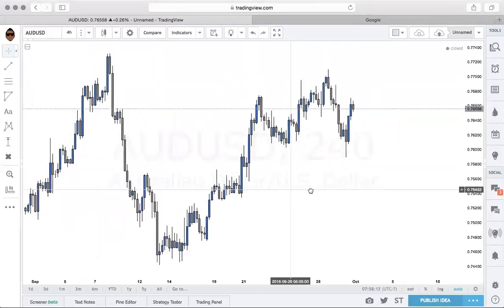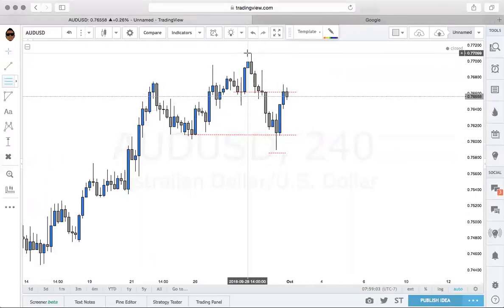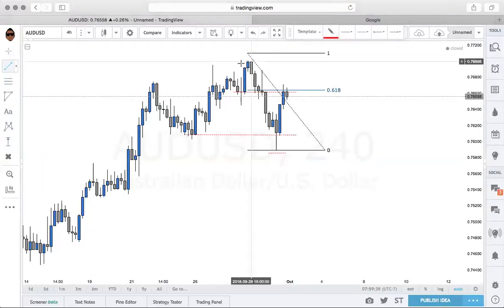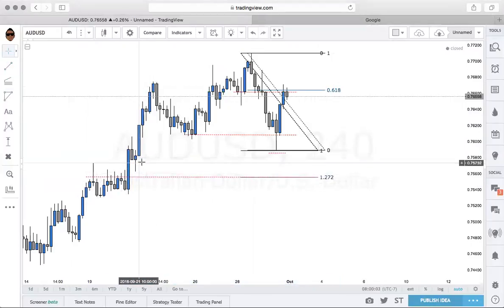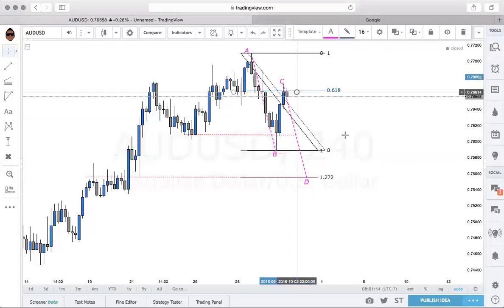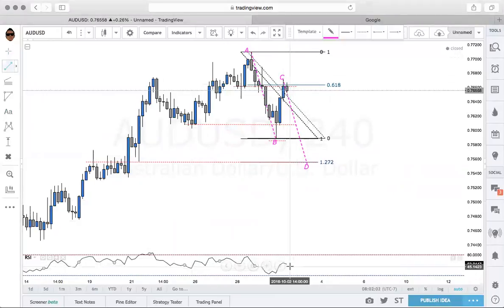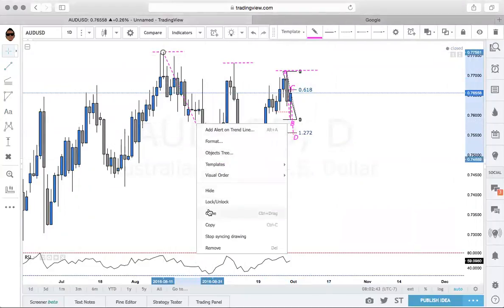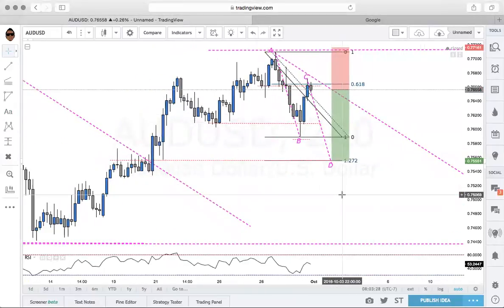TRADERZ MARKET WATCH 7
HELLO TRADERZ! IN THIS WEEK'S VIDEO, I GO OVER WHAT I'M LOOKING FOR THIS COMING WEEK.

By viewing any material or using the information within this video, you agree that this is general education material and you will not hold anyone responsible for loss or damages resulting from the content provided here by TRADERZ WorldWide.

Trading in the Foreign Exchange market is a challenging opportunity where above average returns are available for educated and experienced investors who are willing to take above average risk. However, before deciding to participate in Foreign Exchange (FX) trading, you should carefully consider your investment objectives, level of experience and risk appetite. Do not invest money you cannot afford to lose.

Trading Forex, futures and options is one of the riskiest types of investments. You must be aware of these risks and be willing to accept them in order to invest in the Forex, futures and options markets. Don't trade with money you can't afford to lose. This video is neither a solicitation nor an offer to Buy/Sell Forex futures or options. No representation is being made that any account will or is likely to achieve profits or losses similar to those discussed on this video. The past performance of any trading system or methodology is not necessarily indicative of future results.

More over, the leveraged nature of FX trading means that any market movement will have an equally proportional effect on your deposited funds. This may work against you as well as for you. The possibility exists that you could sustain a total loss of initial margin funds and be required to deposit additional funds to maintain your position. If you fail to meet any margin call within the time prescribed, your position will be liquidated and you will be responsible for any resulting losses. Investors may lower their exposure to risk by employing risk-reducing strategies such as 'stop-loss' or 'limit' orders.